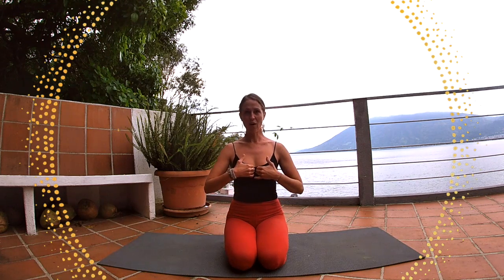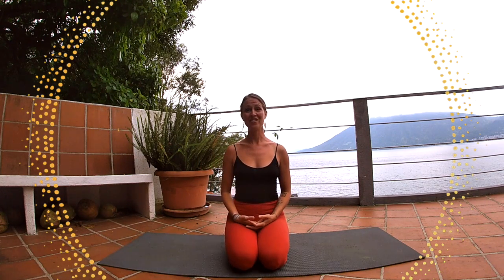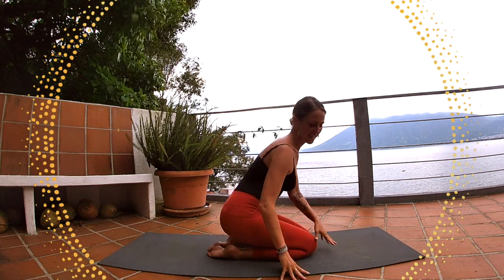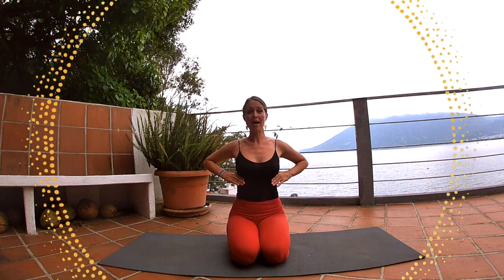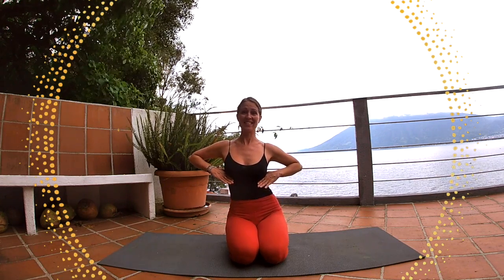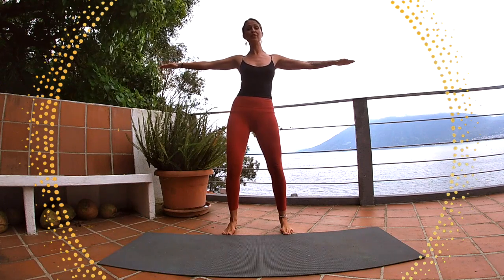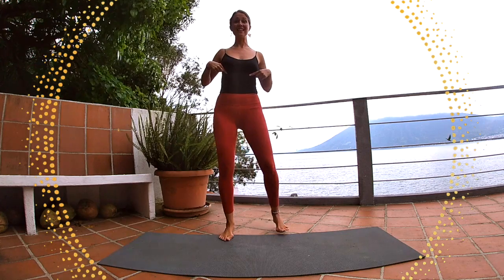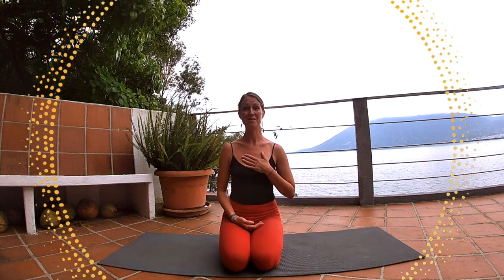MOVEMENT: STIRRING THE HEART - THORACIC MOBILITY w/ Space of Love Co-Founder Stephanie Kittell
Awaken the 3-dimensional movement capacity of your thoracic cavity (upper spine and chest) - the home of the heart. With Space of Love Co-Founder, Stephanie Kittell.